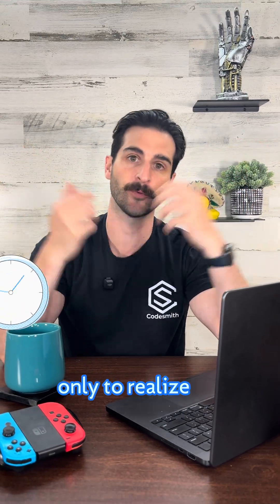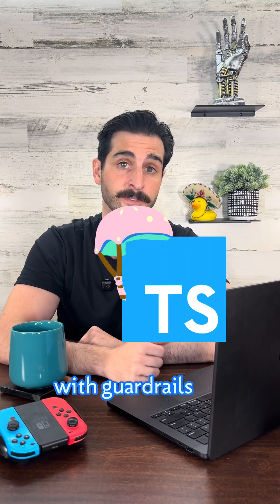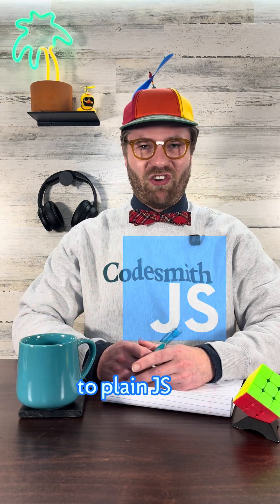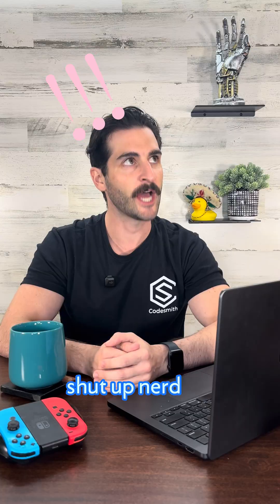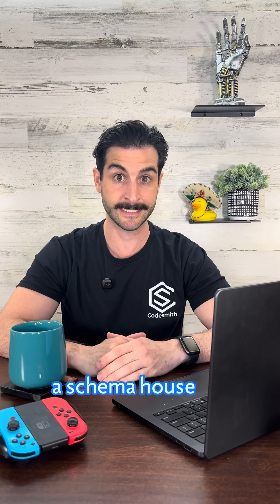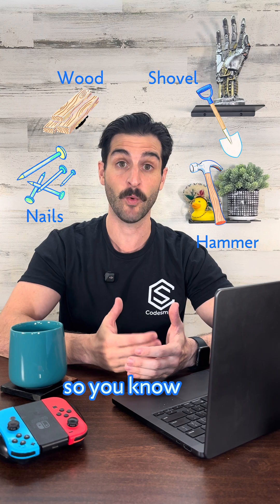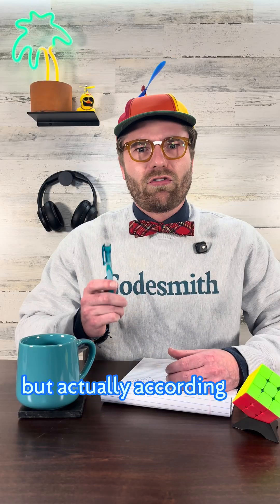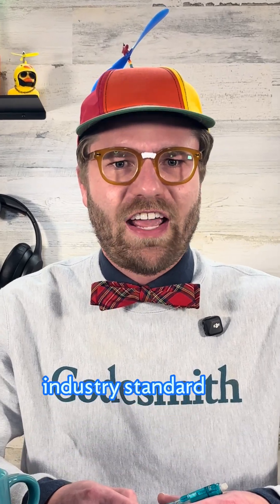TypeScript: The "Actually-Kid" of programming 🤓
Good news: you know TypeScript now, so no more hours lost to debugging. 🐛✨

In the Software Engineering + AI/ML Immersive program, you start using TypeScript early while building real projects with React and Node, writing tests, working with databases, and exploring a bit of AI/ML. 💻🧩
You’ll pair up, get feedback, and ship something you’re proud of each week. 🤝🚀

Want the full picture? Watch “What You’ll Actually Learn at Codesmith” on YouTube. 🎥